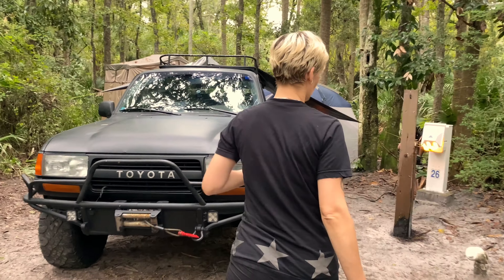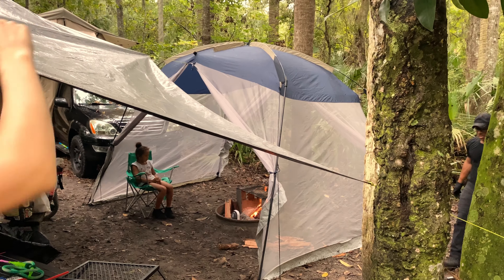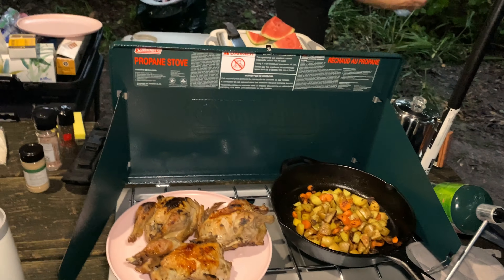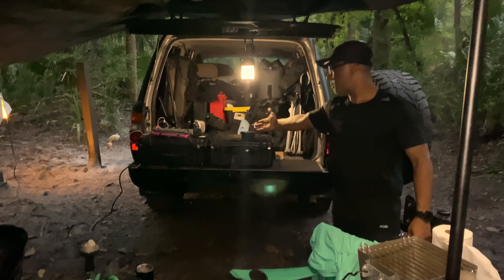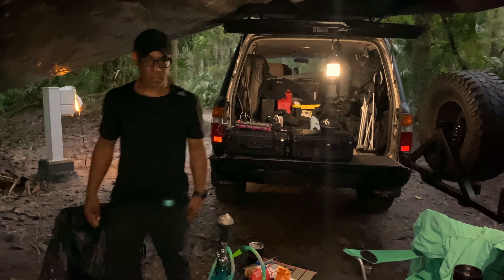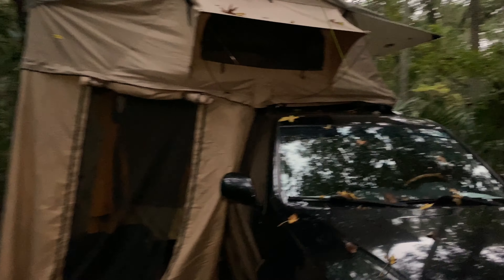Lexus GX470 | Drama in the Jungle - RTT Camping @ Hunting Island, SC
We had to change campsite location in the same campground. Check it out!

1072 W Peachtree St #78291, Atlanta, GA, 30357